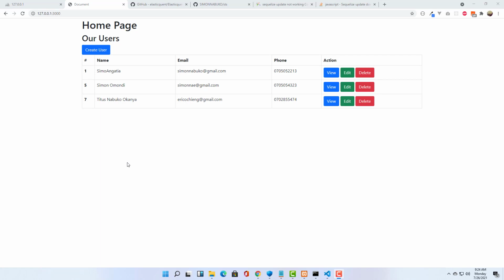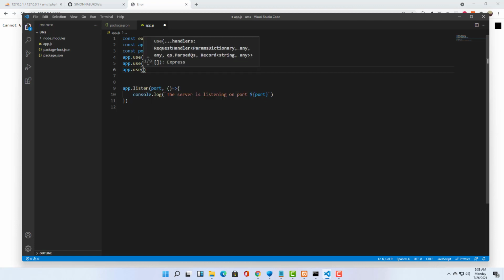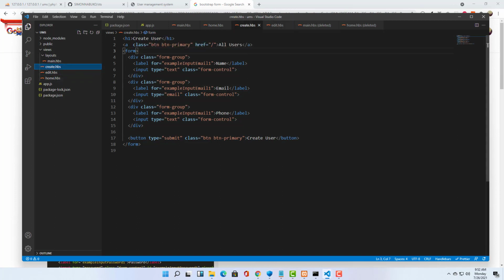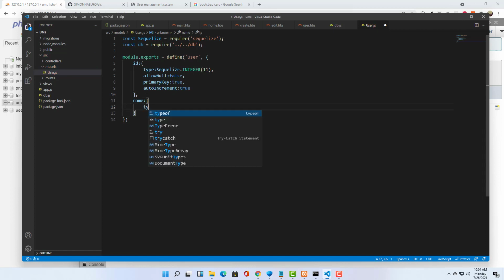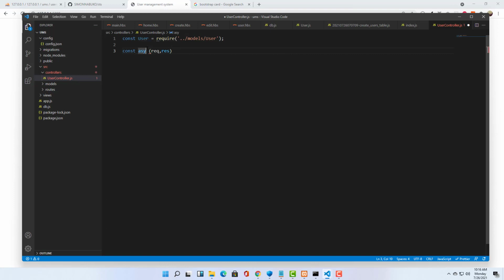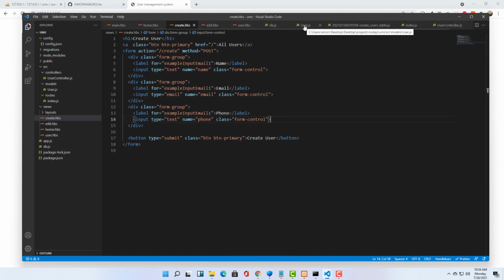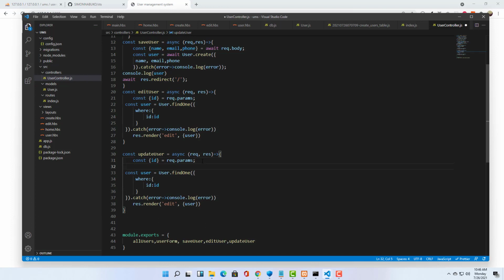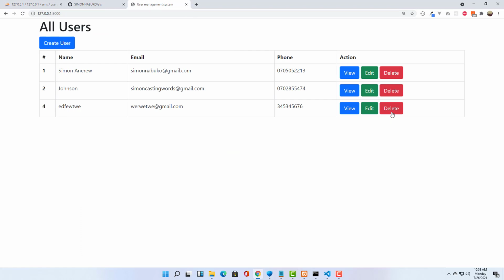User Management Project(MVC) with Node Js, Express, Handlebars, MySQL, and Sequelize ORM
00:00 - Introduction
02:26 -  Creating the project directory and installing the required packages
06:51 -  Setting up the server
11:54 -  Setting up handlebars templating engine and the view files
26:50 -  Connecting to the MySQL Database
30:00 - Creating the user model and migrations
43:33 - Working on Routes and Controllers
53:33 - Creating User
01:02:04 - Updating the user functionality
01:15:51 - View a single user's data